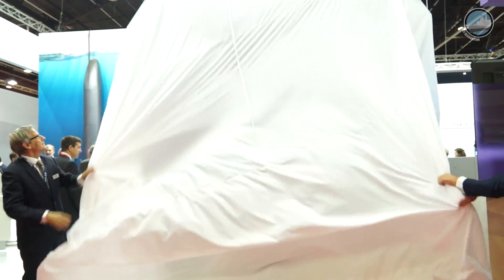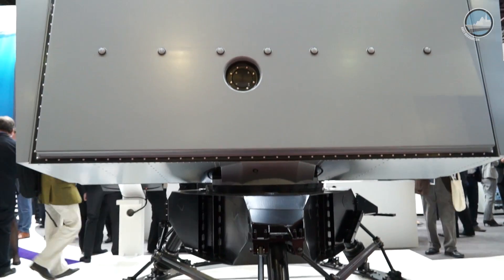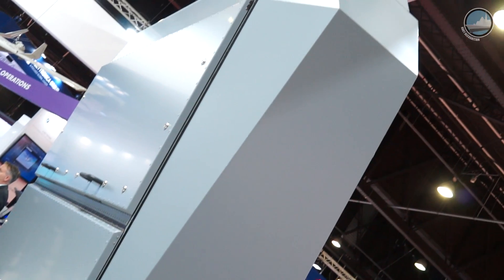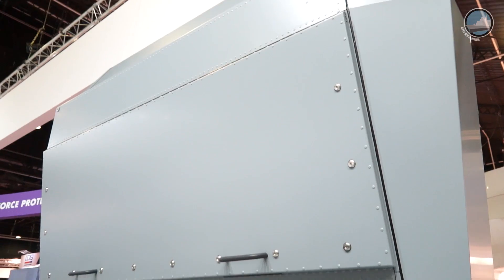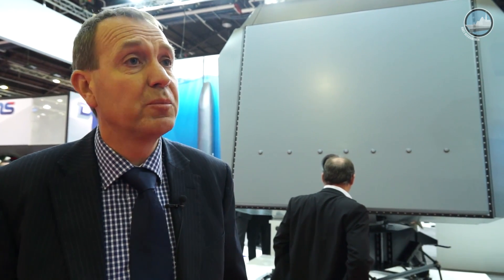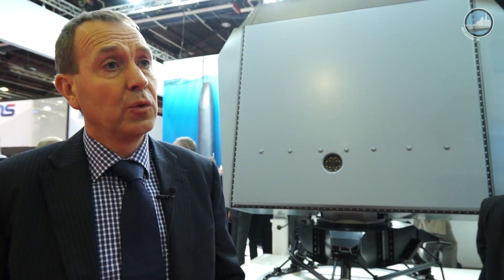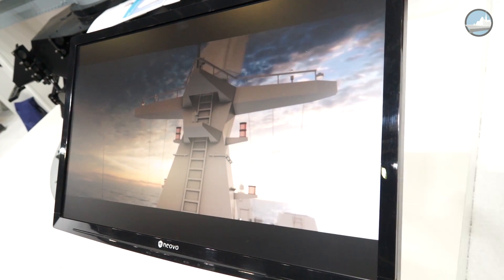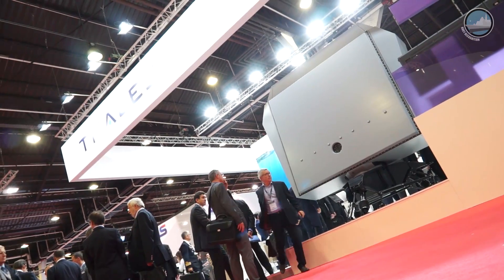Thales NS200 Long Range AESA Surveillance Radar Launched at Euronaval 2016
Thales Nederland, a subsidiary of the french defense giant Thales, added a new member to its NS family of radars with the brand new NS200 long range AESA air & surface surveillance radar.